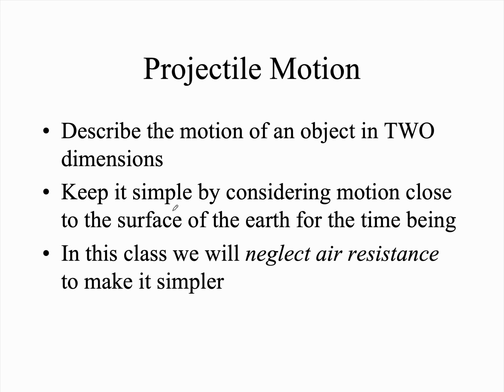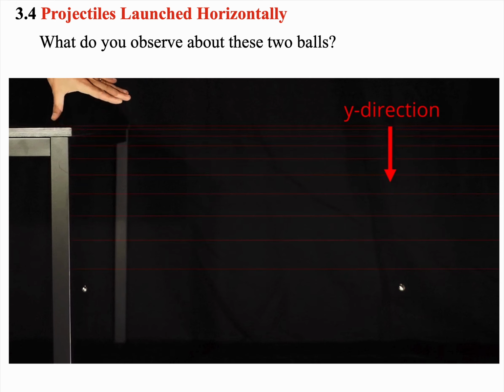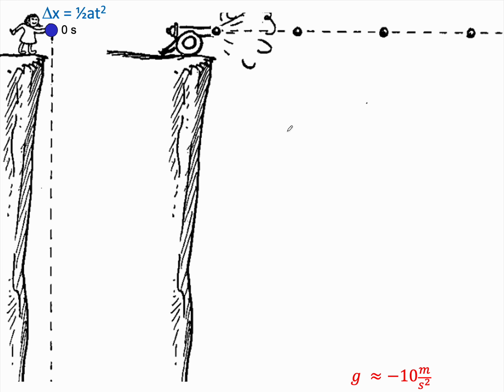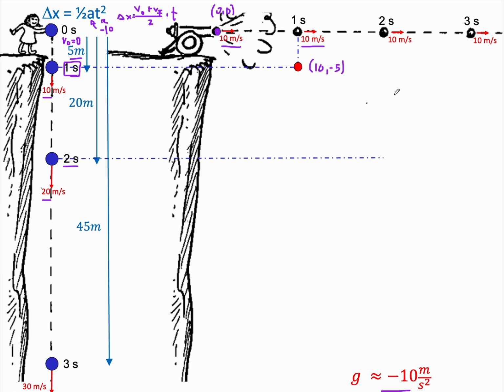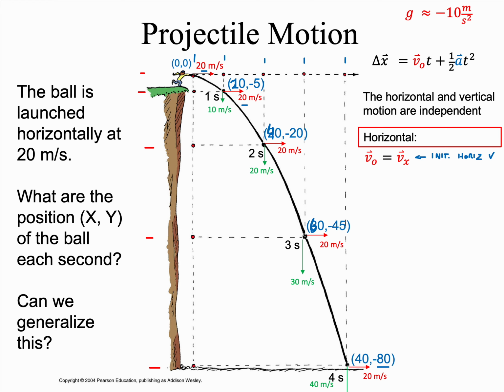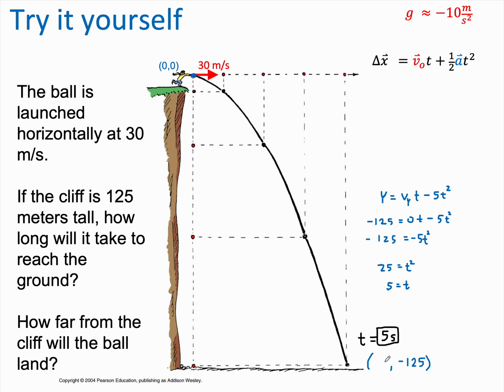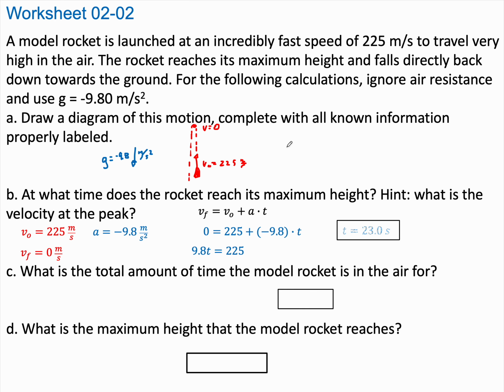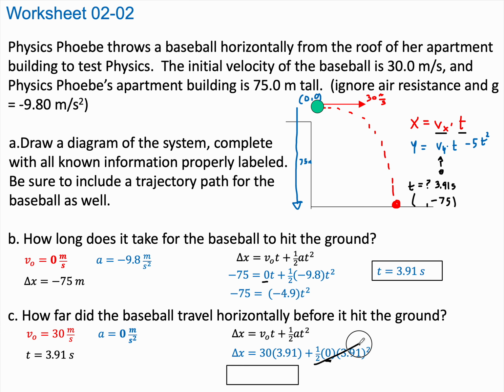Physics Lecture 02-04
Physics Lecture 02-04: Horizontally Launched Projectiles